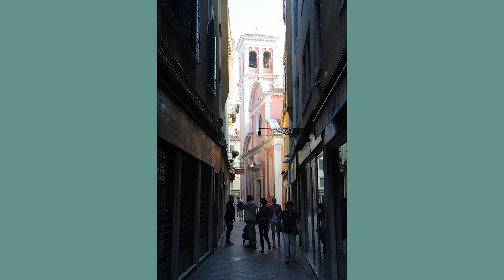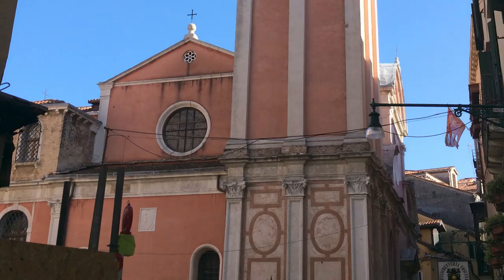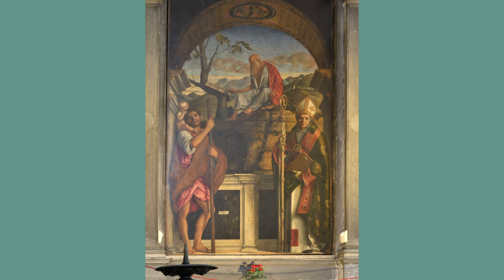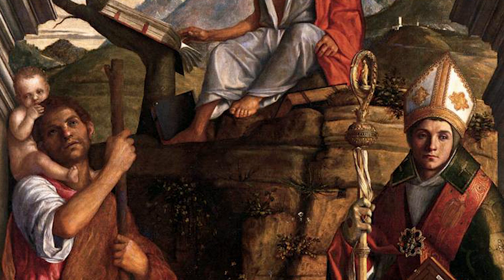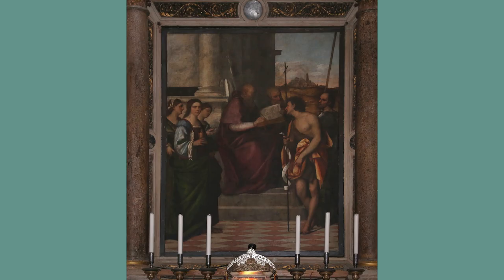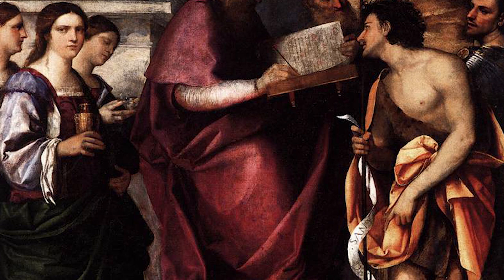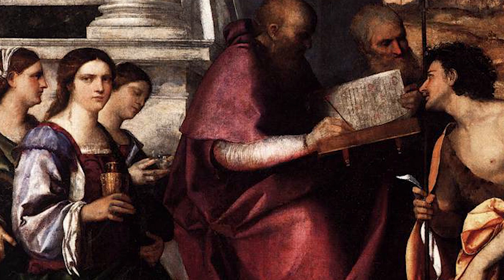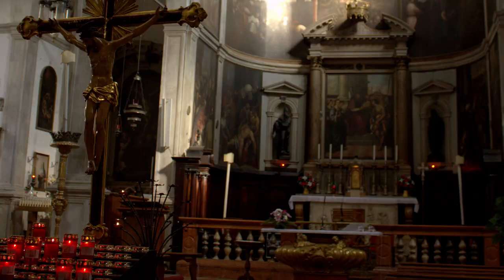Discover the Church of Saint John Chrysostom, Venice | London Art Studies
This unassuming church along the tourist route in Venice is often overlooked, but don't be fooled as it contains some beautiful Renaissance art inside by the likes of Giovanni Bellini and Sebastiano del Piombo. Presented by Dr Richard Stemp as part of our Insider Secrets series.

LAS launched back in 2011 as a series of offline art courses in West London. A regular student then mentioned her friends outside the UK who wanted to attend the classes—but couldn’t—and London Art Studies 2.0 was born.

We are delighted to announce the launch of our online courses. Like our original London Art Studies courses, there’s no commitment and no homework. Think of our online lectures a bit like TED Talks crossed with Netflix, and you’ll have an idea of what’s to come.

It truly is online learning for art lovers everywhere.

CONNECT WITH LAS